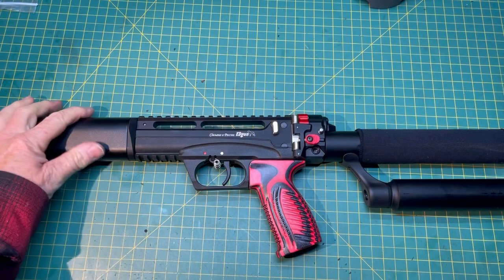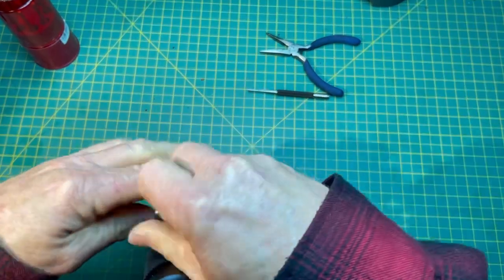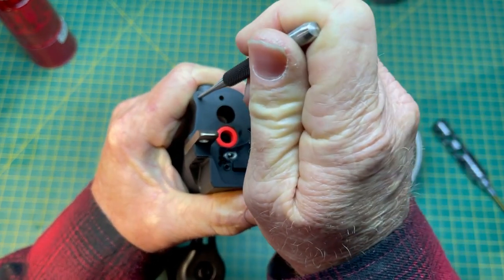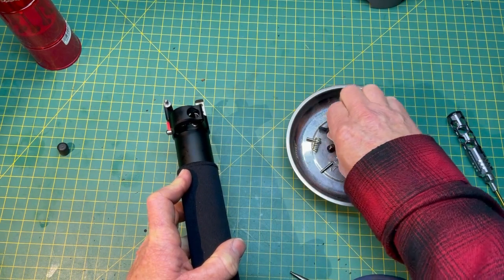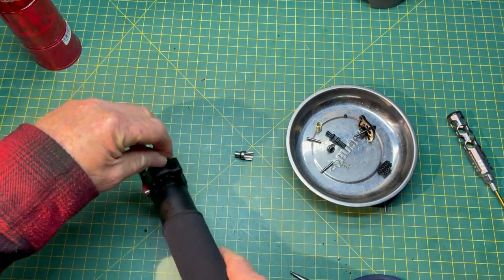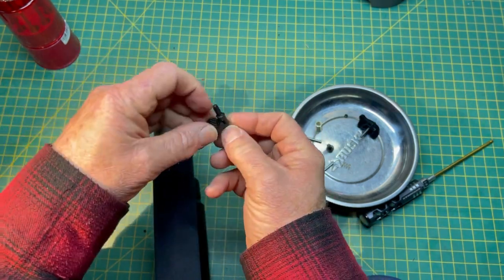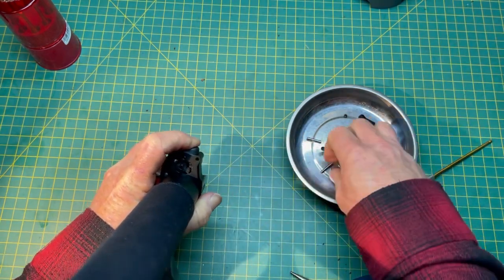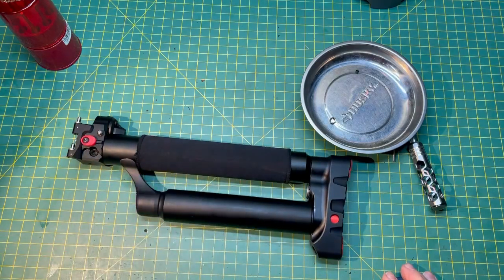EDgun Leshiy 2 Piston Replacement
How to replace the piston and O-ring in the action of the Leshiy 2